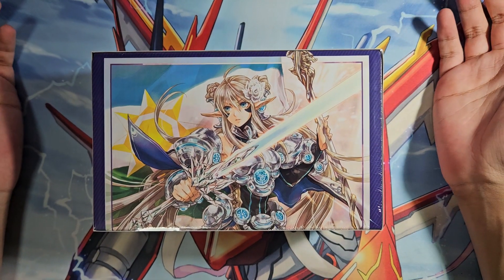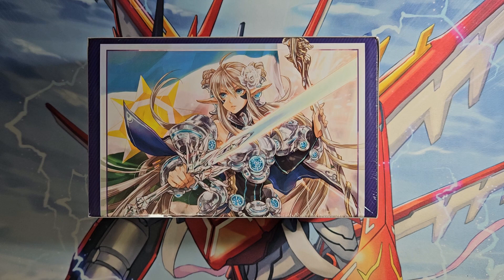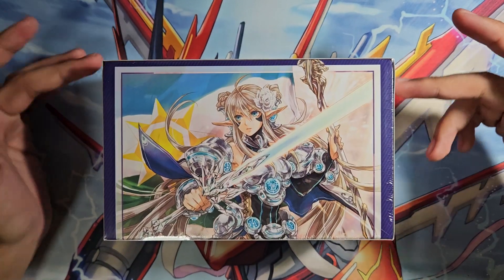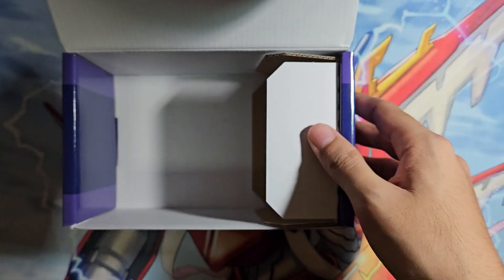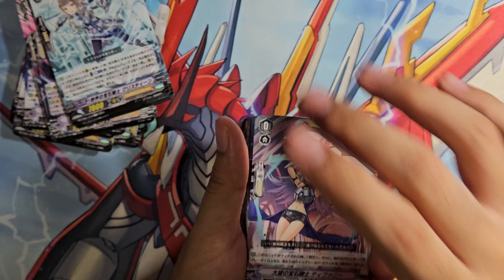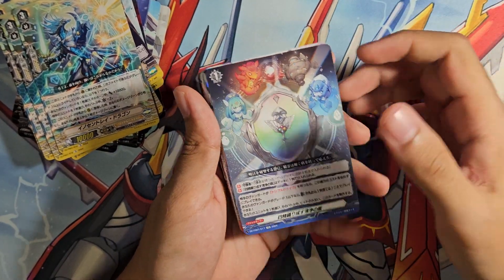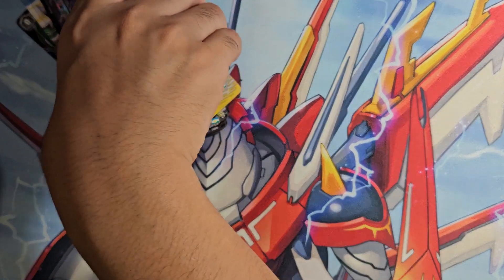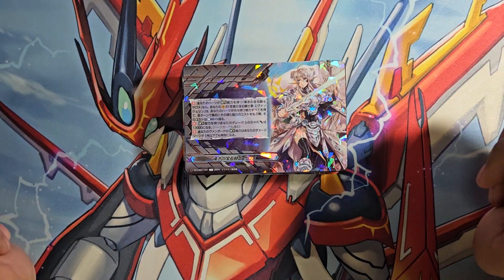Cardfight!! Vanguard DZ-PS01 Jewel Knight Premium Deckset Unboxing